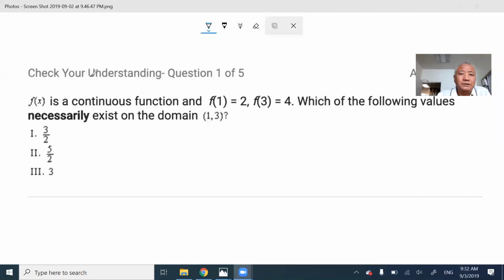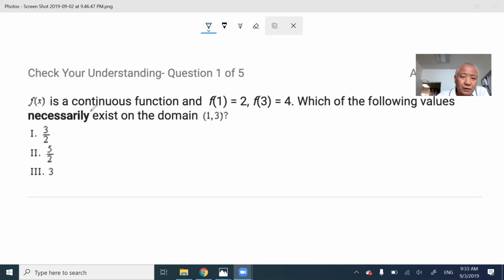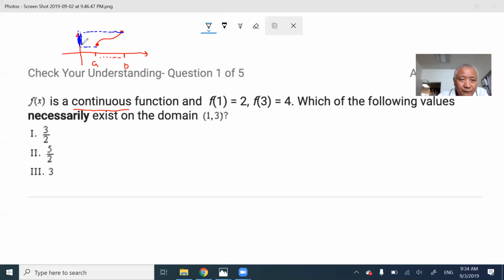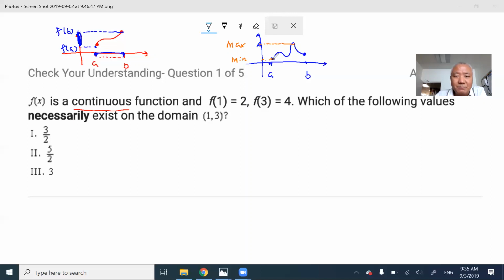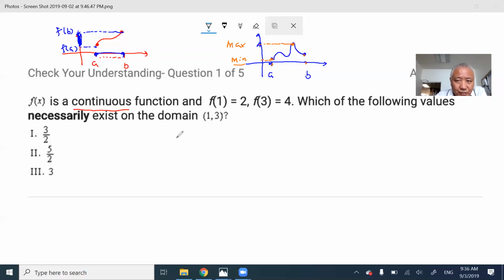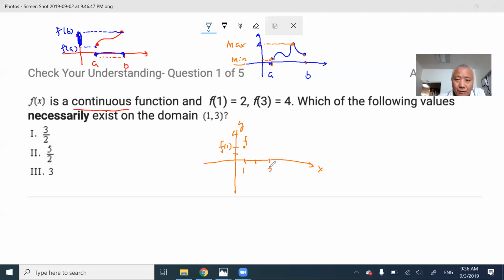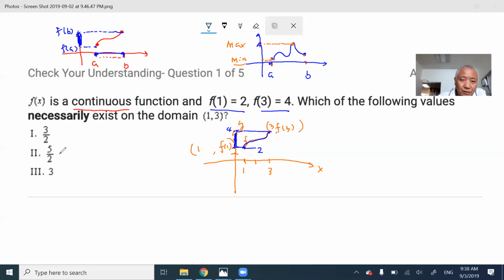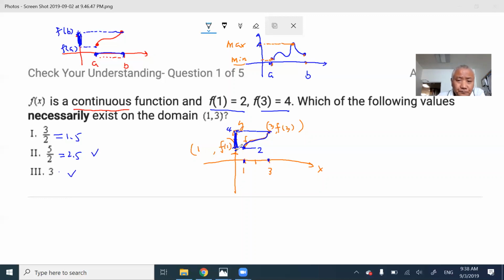intermediate value theorem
Applicaton of intermediate value theorem